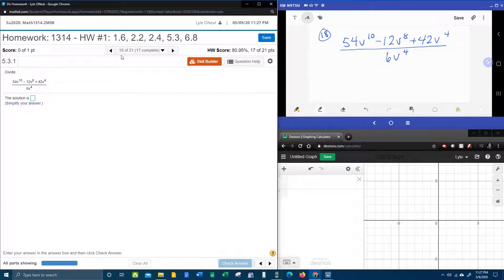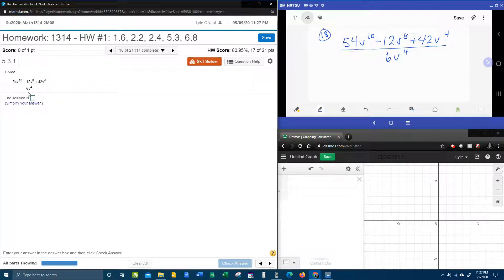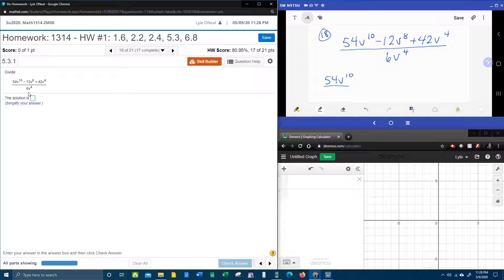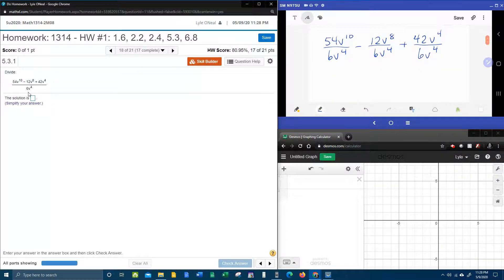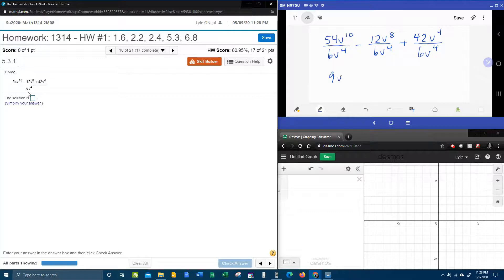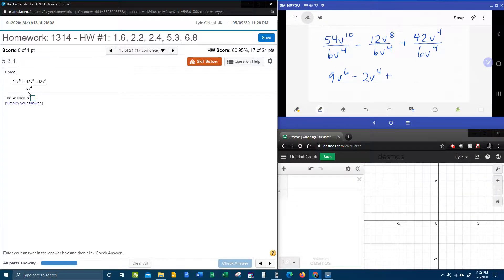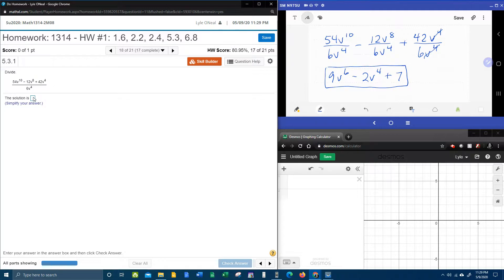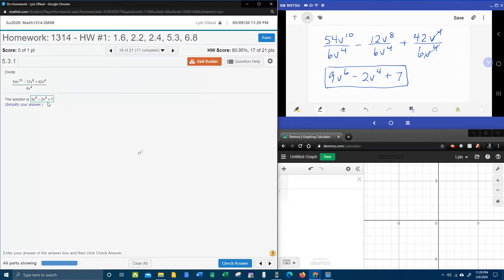College Algebra - MyLab Math - HW#1: Question #18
Function operations. Dividing by a monomial.